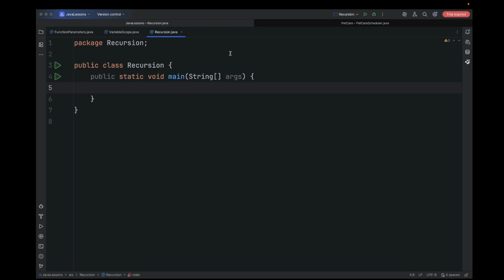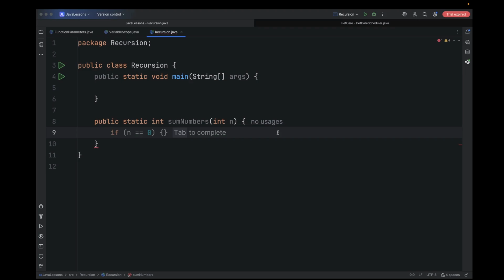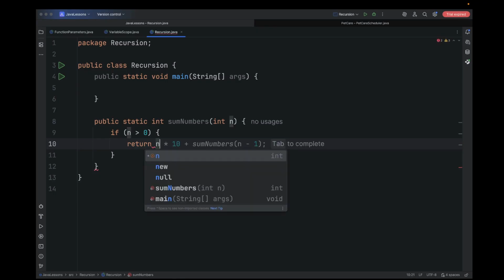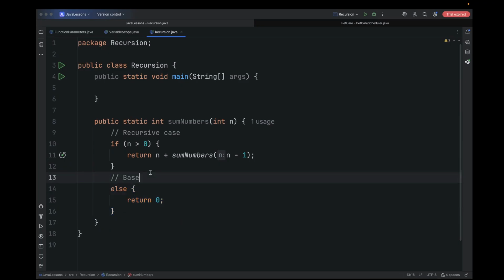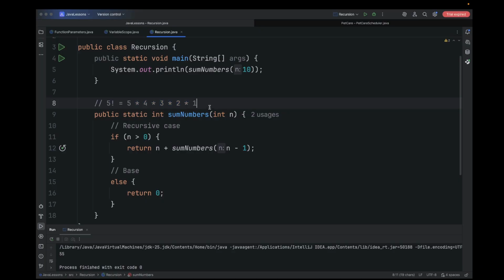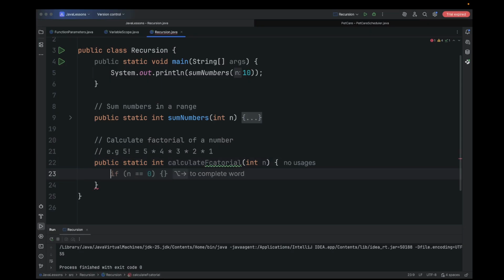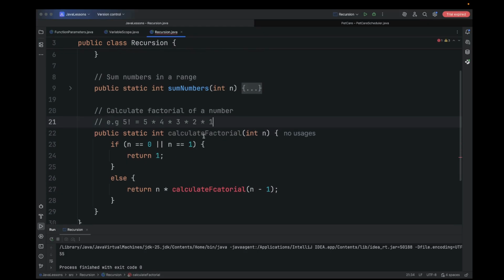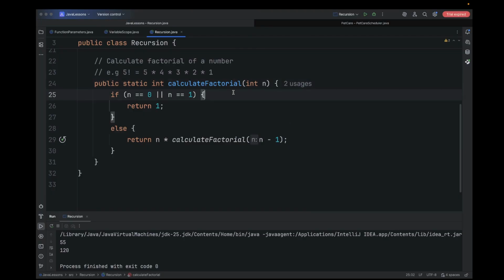Recursion Made Simple | Java Examples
Welcome to today’s programming lesson! In this video, we’ll cover Recursion in Java.

Whether you’re completely new to coding or brushing up on your skills, this video will help you understand [insert keywords: e.g., variables, loops, OOP, algorithms] simply and practically.

✅ What does recursion mean in programming